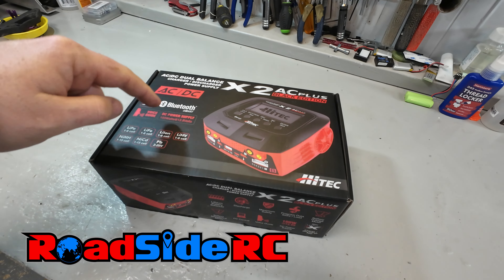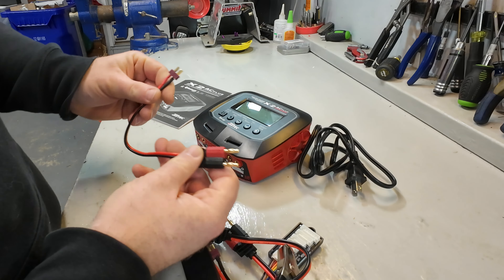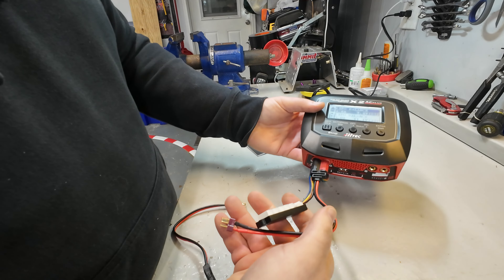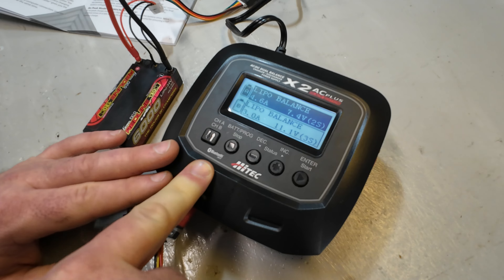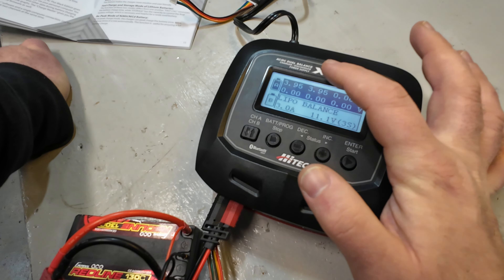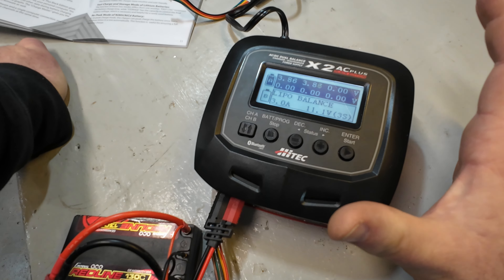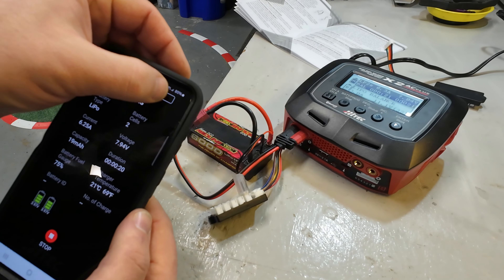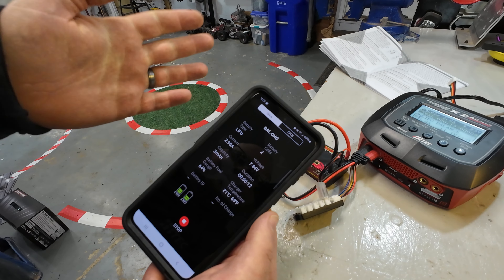Is the Hitec X2 RC Lipo Charger Worth It? Unboxing & Review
There are A LOT of battery chargers out there for folks to choose from, and it is easy for new folks to get confused with all of the choices.

Hitec is a known brand that has been around for 50 years.  Does their X2 Black Edition charger still stand up to today's competition?   I test it to find out!

Here is a more budget oriented option that I believe is the best buy of the 3

Video timeline:
0:00 Hitec X2
0:37 Unboxing
1:42 Setup
2:29 Test
5:26 App
7:21 Recommendation